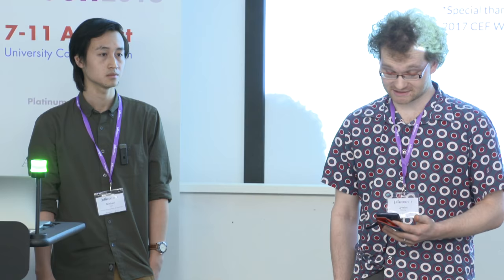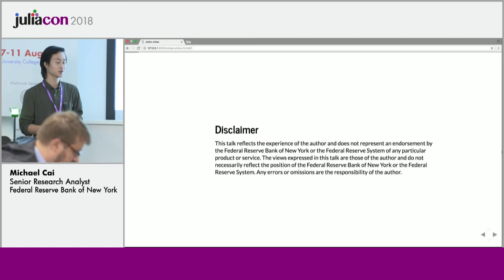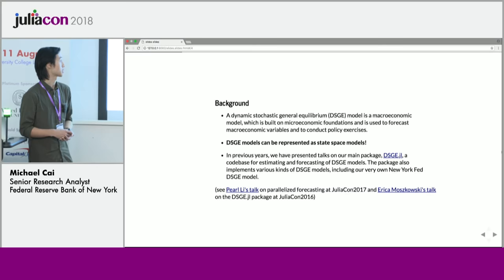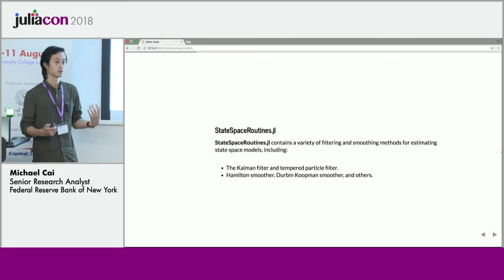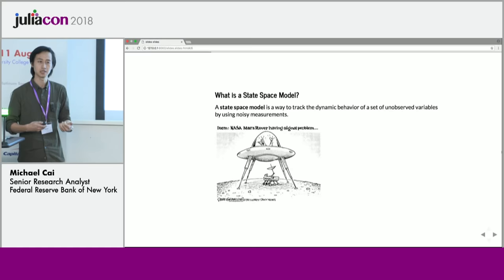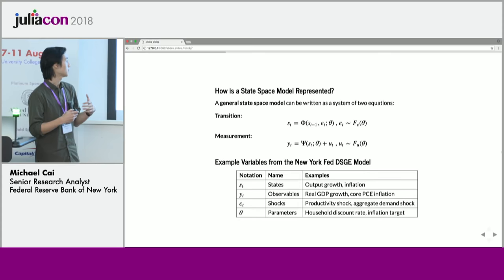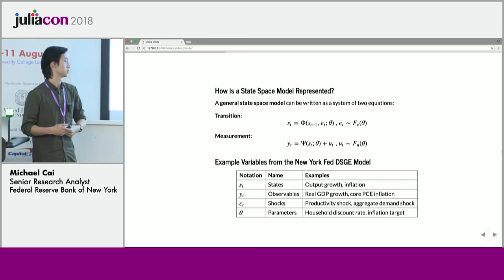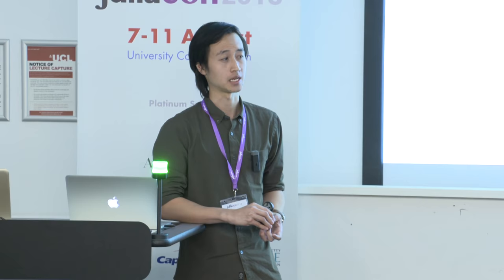Estimating Non-Linear Macroeconomic Models at the New York Fed | M Cai | JuliaCon 2018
Sophisticated tools are required to accurately estimate modern economic models, in the face of unprecedented macroeconomic conditions. The tempered particle filter is a novel method for filtering nonlinear state space models, surpassing conventional tools in accuracy and flexibility. This talk will also mention other applications of sequential Monte Carlo methods as well as current work being done on solving and estimating heterogeneous agent models by the NY Fed DSGE team.

Time Stamps:
00:00 Welcome!
00:10 Help us add time stamps or captions to this video! See the description for details.